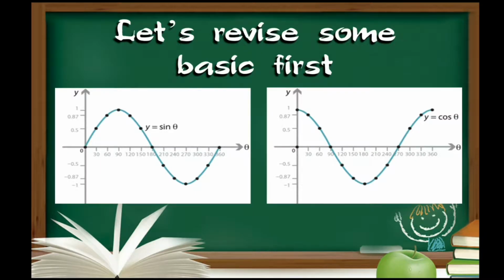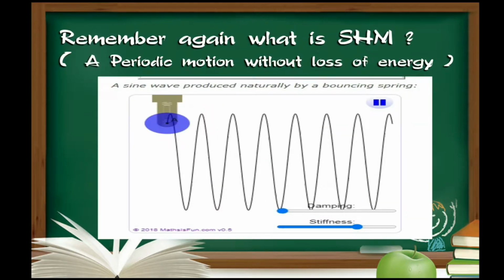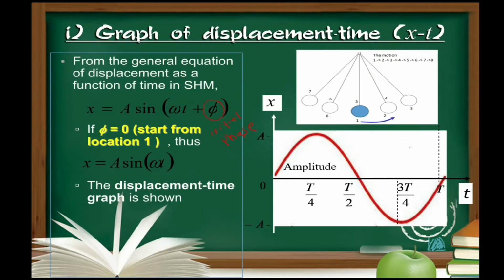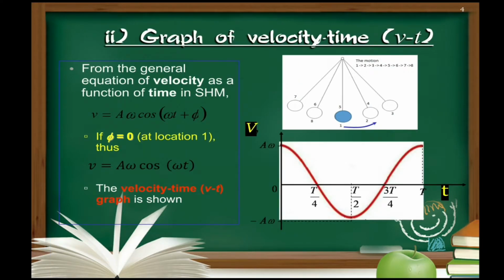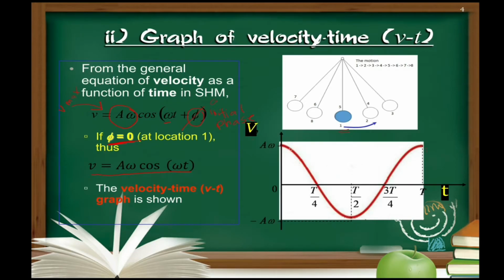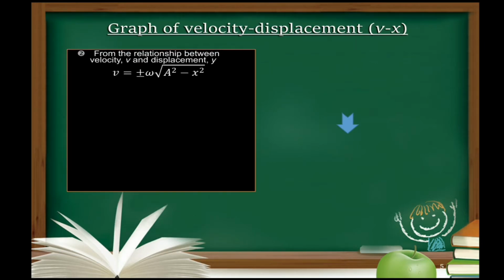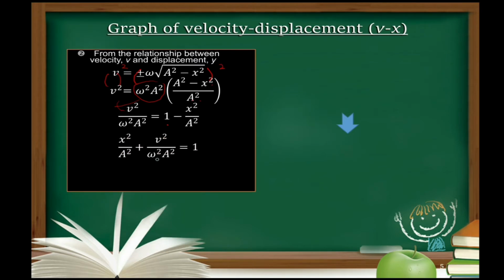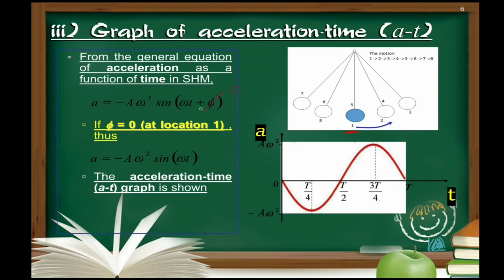9.2 Graphs of SHM